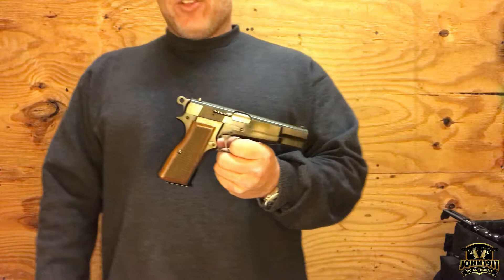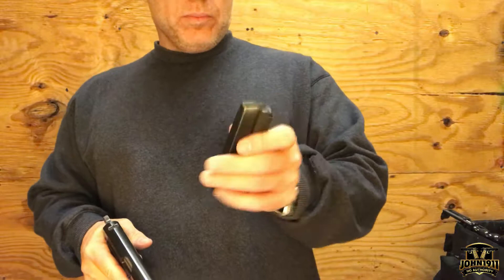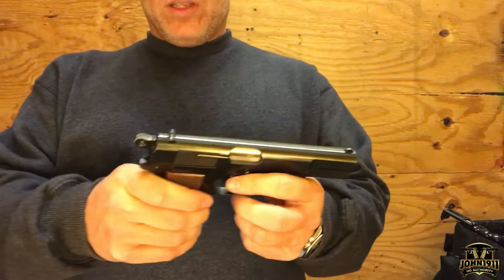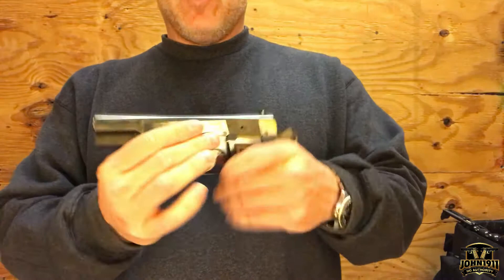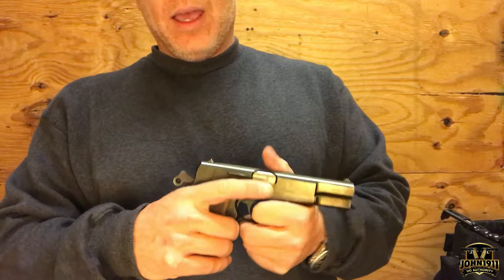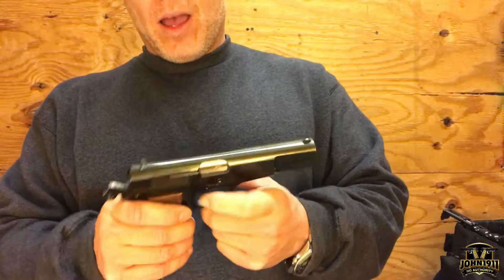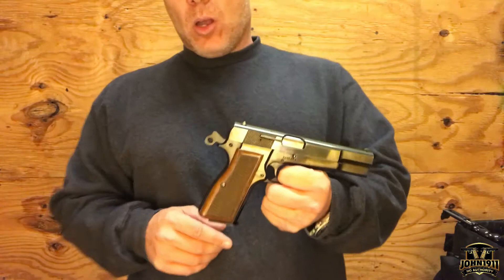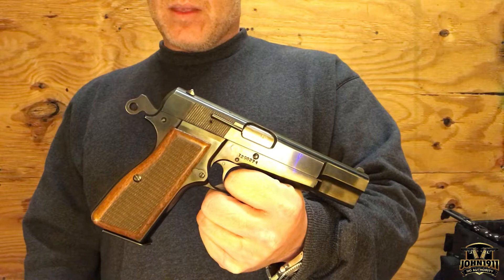SHS:32 — Browning Hi Power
On this episode of the Second Hand Showcase, we are taking a look at a Belgian made Browning Hi-Power. This particular example is in very good shape. Here are the stats:

Belgian made.
Manufactured date: 1969-75 estimate.
Blued finish.
Caliber 9mm.
2 factory magazines.
Leather case.
Fixed front sight.
Dovetail rear sight.
Single action only.
Mags don’t drop free.
Magazine disconnect.

Sincerely,
Marky